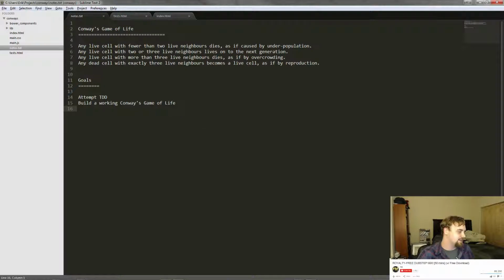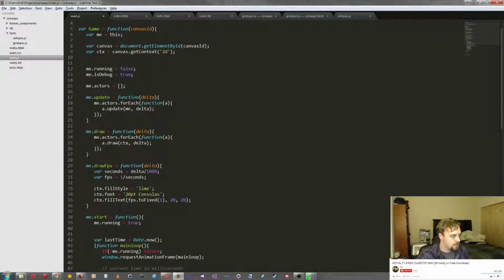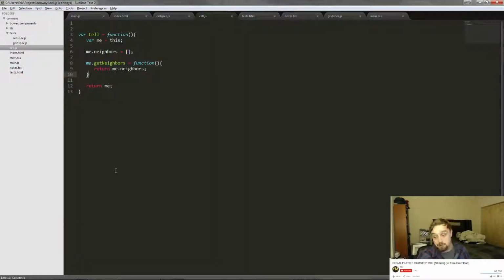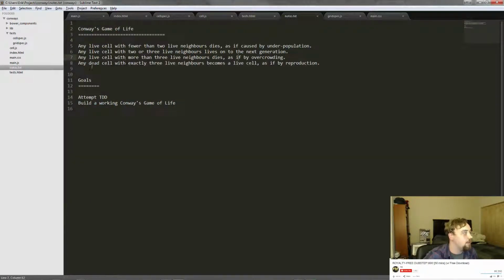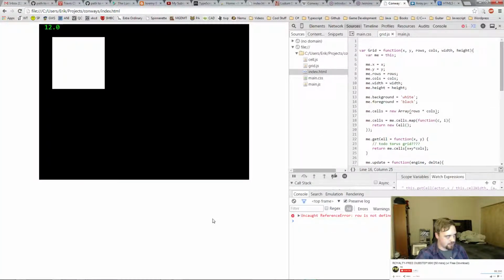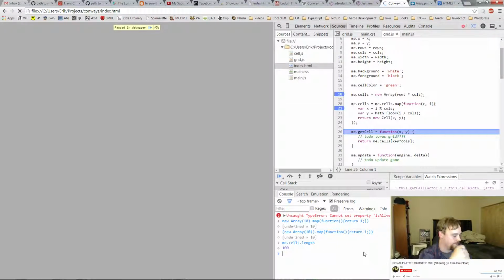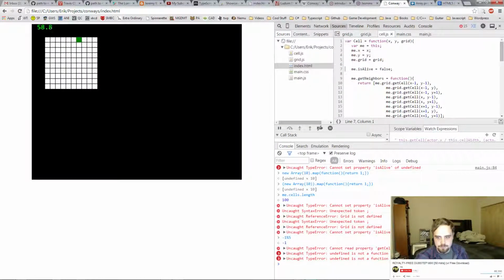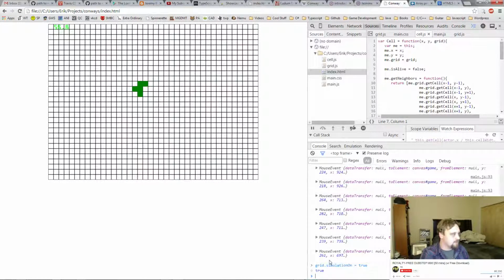Let's make a game: Conway's Game of Life - 1 / 2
Today I build the "Conway's Game of Life" simulation in JavaScript from scratch. We will start out with a test driven approach and then abandon it.